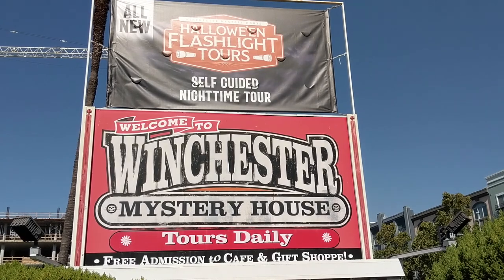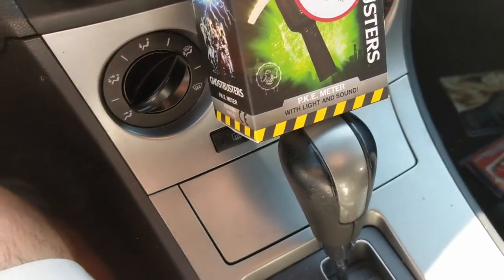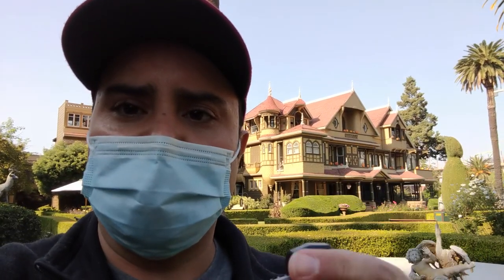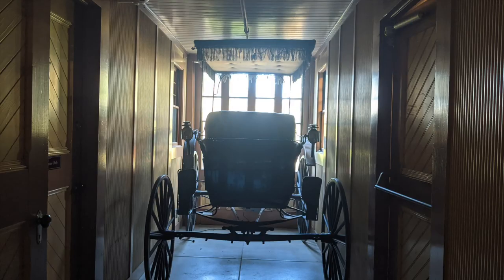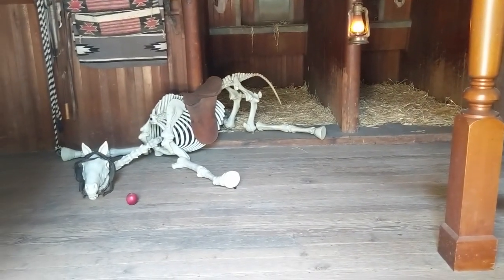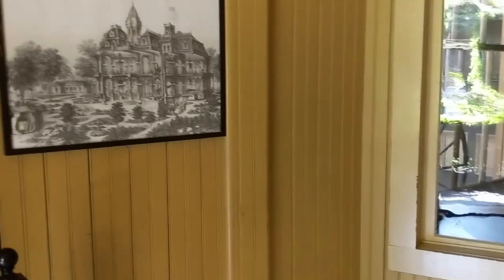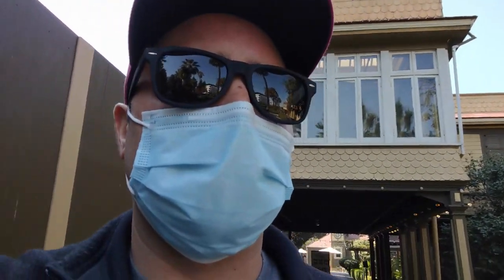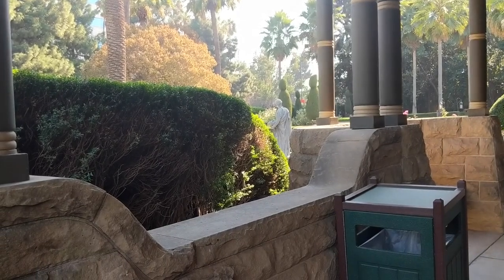Winchester Mystery House | Paranormal Investigation & Ghost Hunt!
In the last installment of Halloween videos this year, I will be ghost hunting inside and on the grounds of the Winchester Mystery House! The Winchester Mystery House is a huge 24,000 square foot estate with 10,000 windows, 2,000 doors and 160 rooms. It has been described as beautiful, but bizarre. With decades of paranormal activity in the house, I take some high tech ghost investigation equipment to explore inside and outside the mysterious mansion.